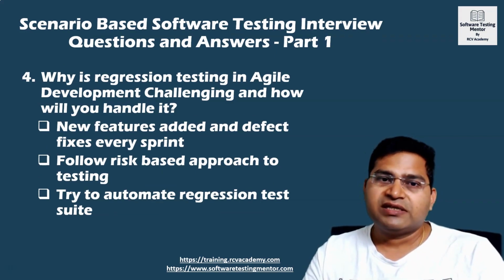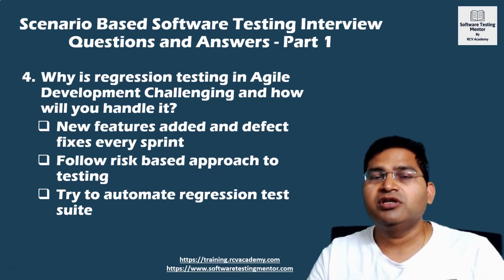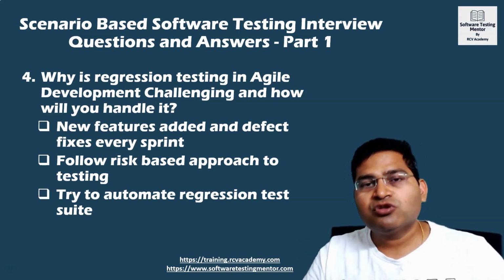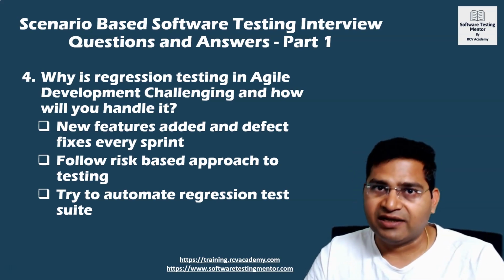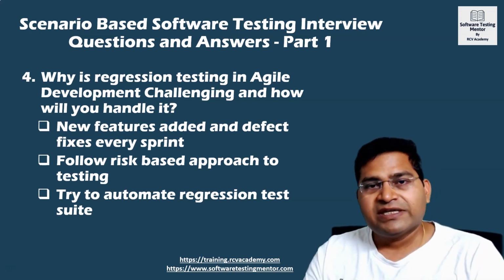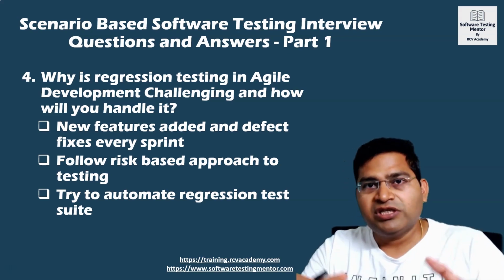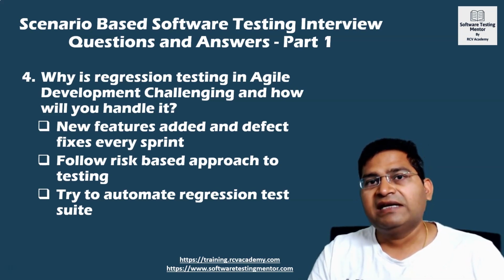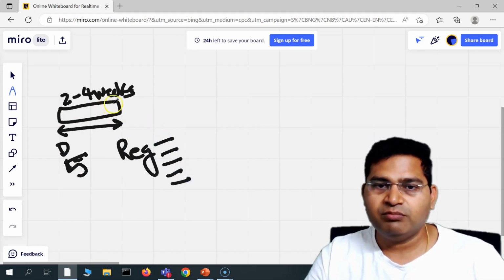Real Time Software Testing Interview Questions and Answers | Q#4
In this Real Time Software Testing Interview Questions and Answers video, we will learn why is regression testing in Agile Development Challenging and how will you handle it?